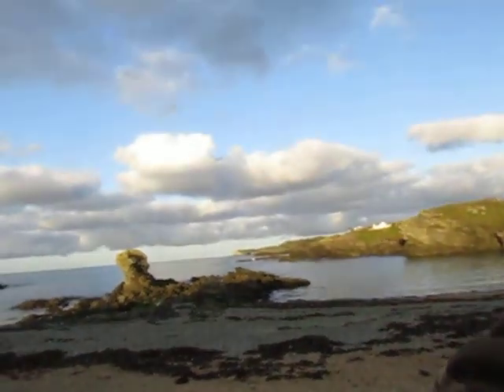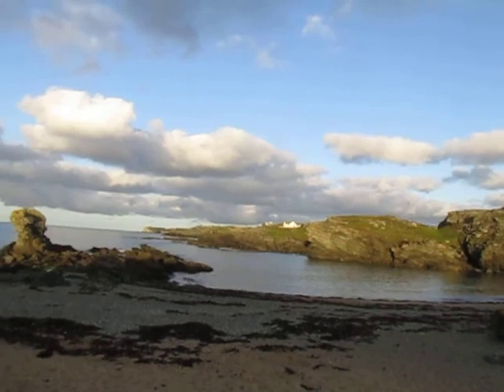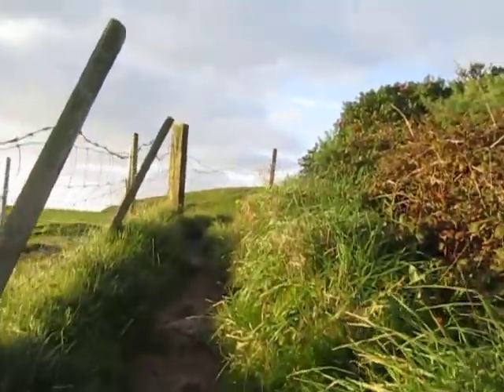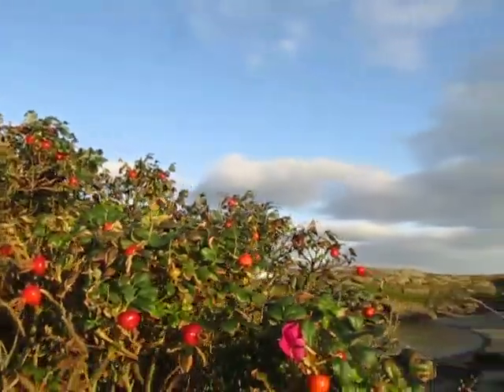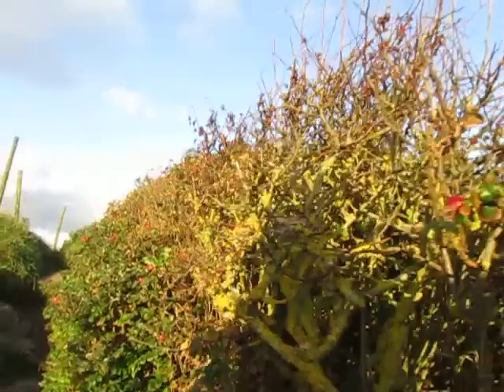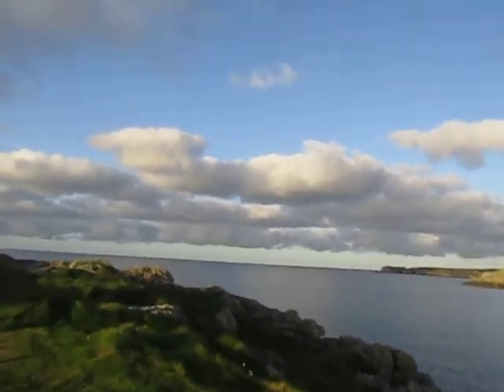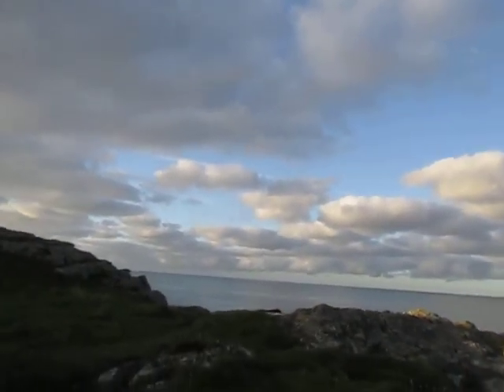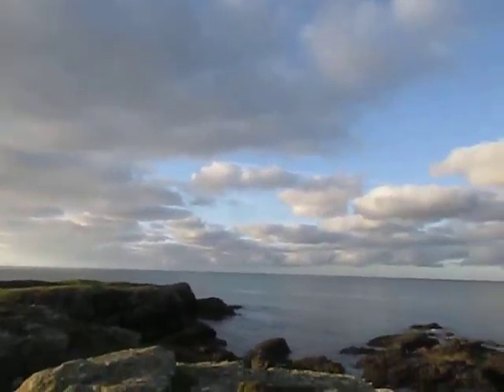Anglesey Coastal Path , North Wales , Porth Dafarch, Trearddur Bay -with Commentary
Day 1 of my walk on the Anglesey Coastal Path